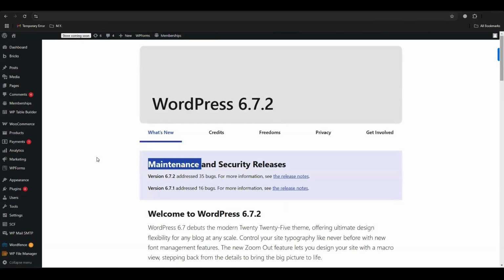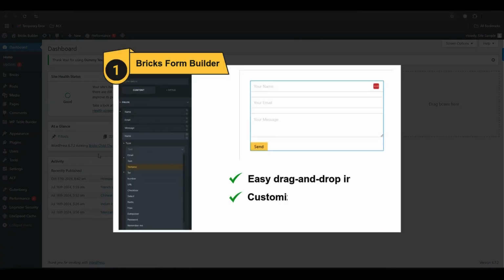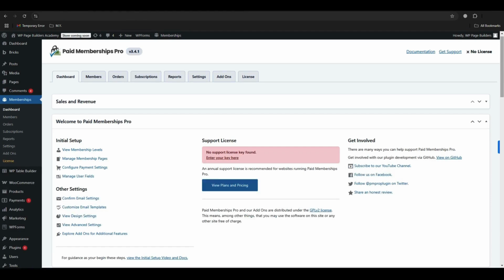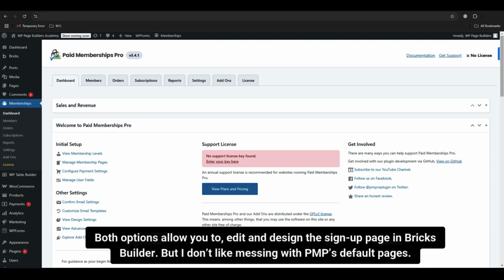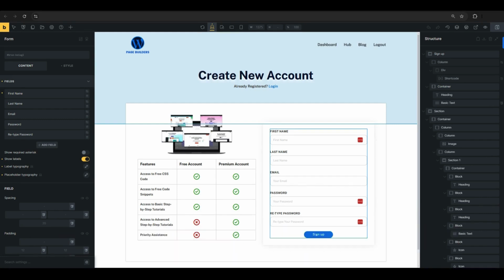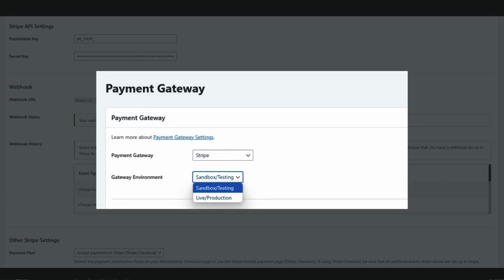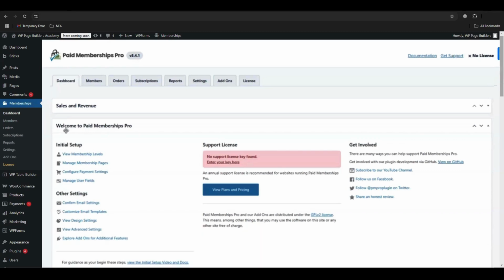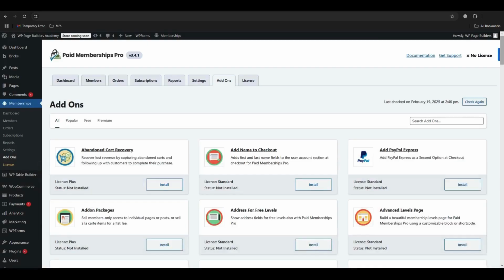How to Build Membership Site w/ Bricks Builder Part 1: SignUp Form (similar to Bubble’s tutorial)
In this tutorial, I will show you How to Build a Membership Site w/ Bricks Builder Part 1: The Sign Up Form (similar to Bubble’s tutorial).

Steps:

Step 1: Install and Activate Paid Memberships Pro
Step 2: Create Membership Levels
Step 3: Set Up Your Sign-Up Page
Step 4: Add the Sign-Up Form to Your Site
Step 5: Customize the Form (Optional)
Step 6: Set Up Payments (If You’re Charging)
Step 7:  Set Up Email Notifications